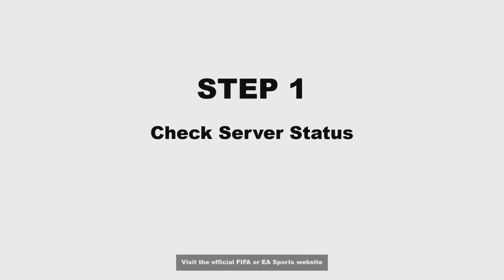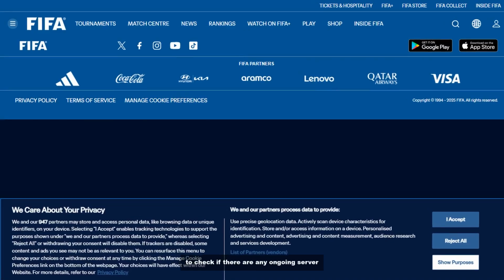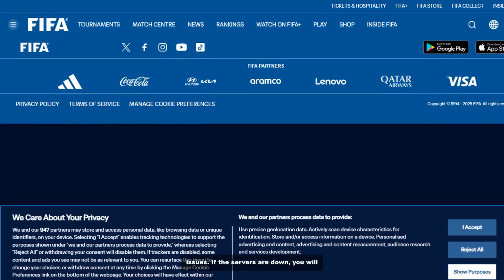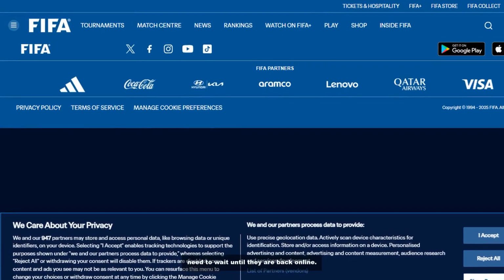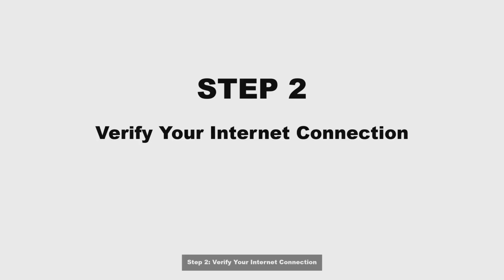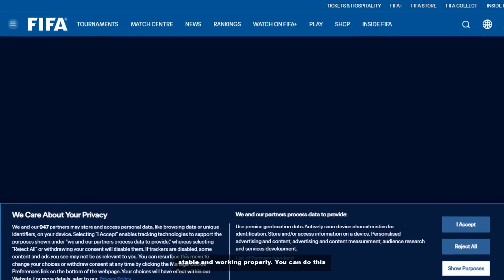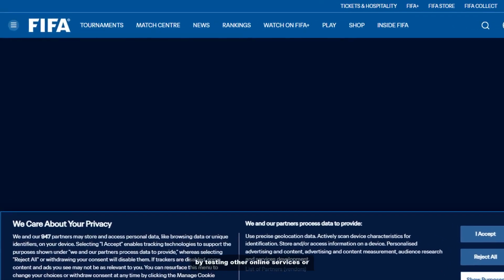How To Lower FIFA 24 Login Failure 2025 (STEP BY STEP) (2026)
In this video, we will show you how to lower FIFA 24 login failure 2025 (STEP BY STEP). If you're experiencing issues logging into FIFA 24, this guide will provide you with effective solutions to resolve the problem.